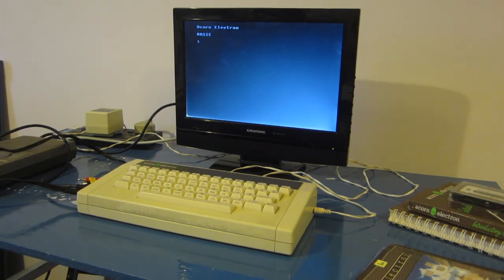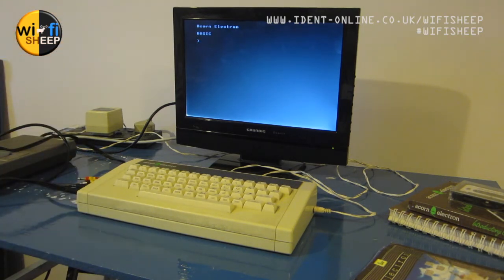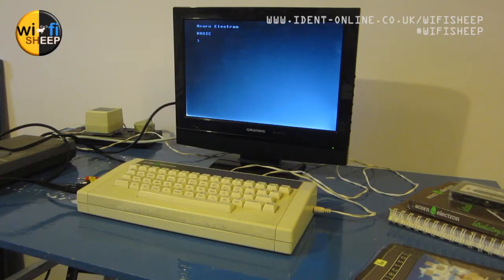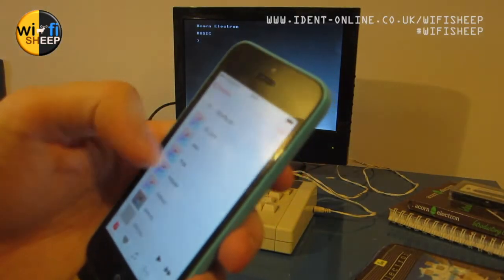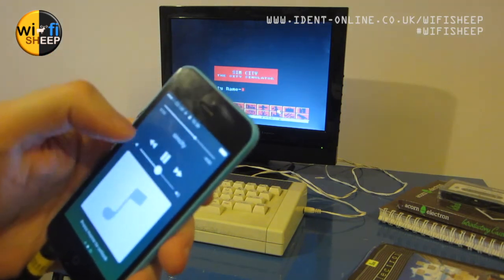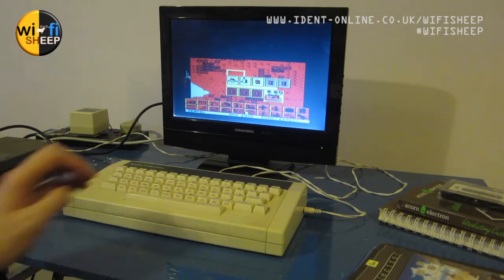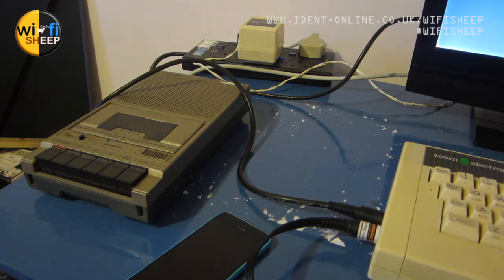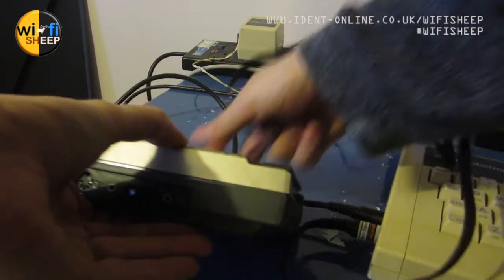Acorn Electron 8Bit Computer Setup Part 2 (Wi-Fi Sheep Tech Video)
Part two looking at a 1983 Acorn Electron 8-bit Micro computer. In this episode, Tom looks at the tape deck interfaces as well as some improved commands and data transit methods, including using an iPhone to transmit data!